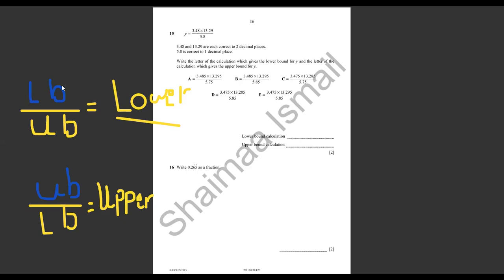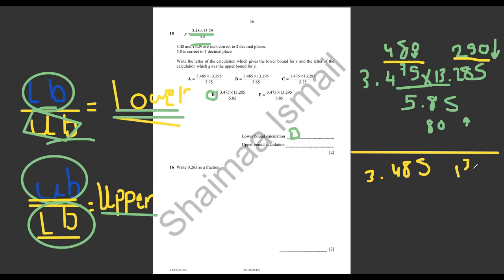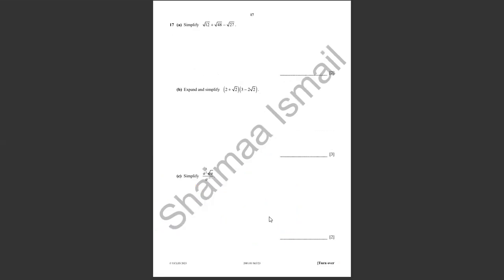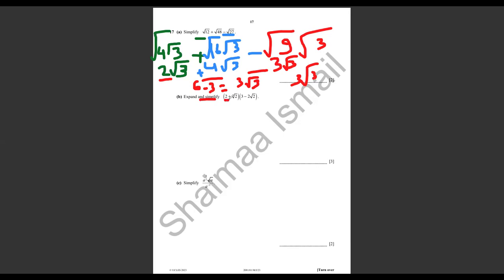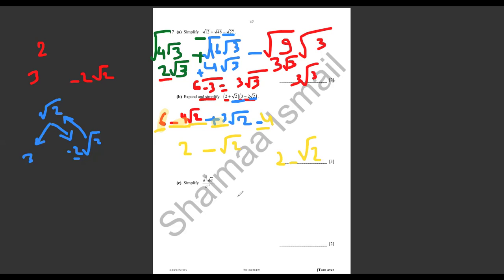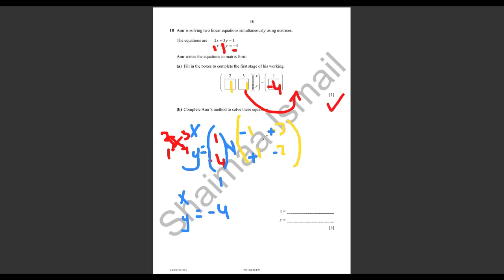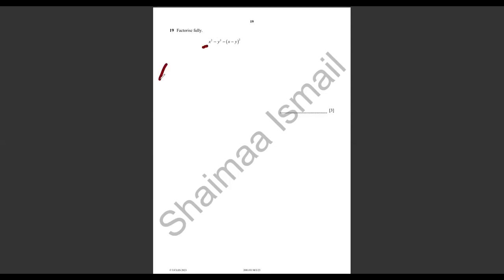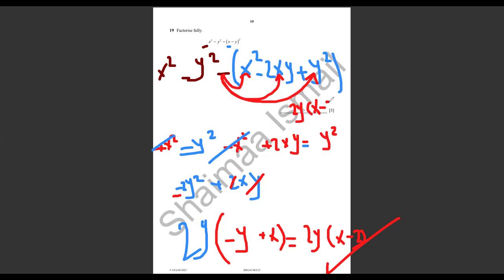2081 p1 2023 part4